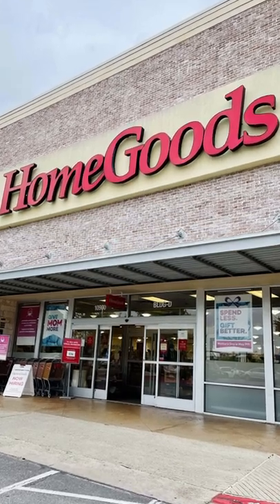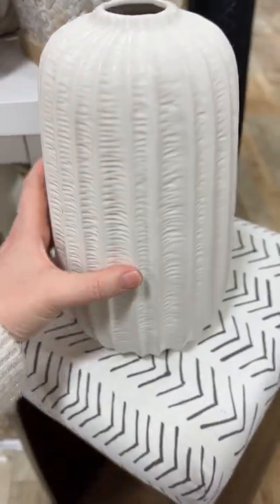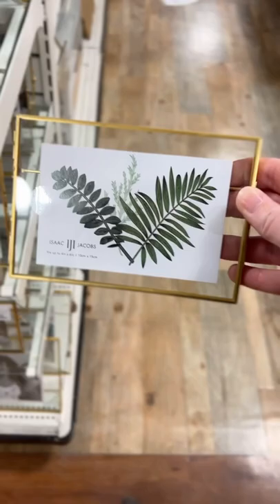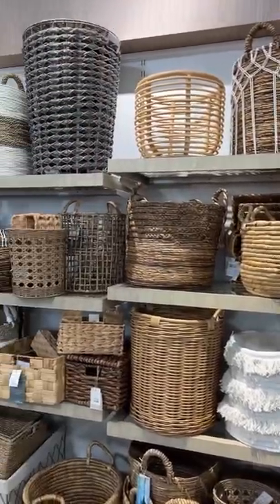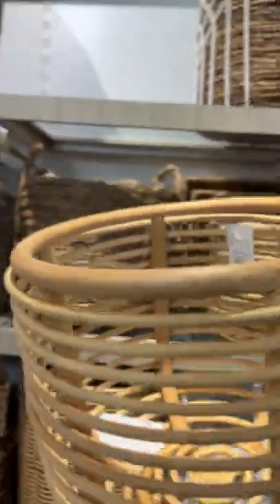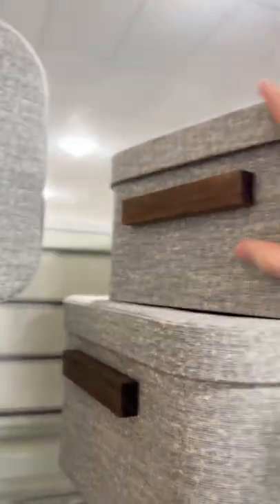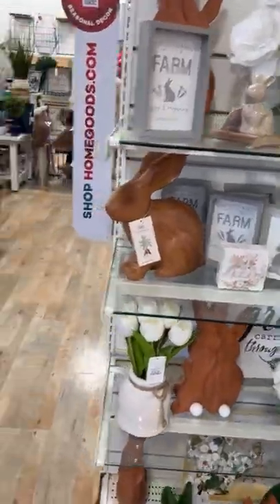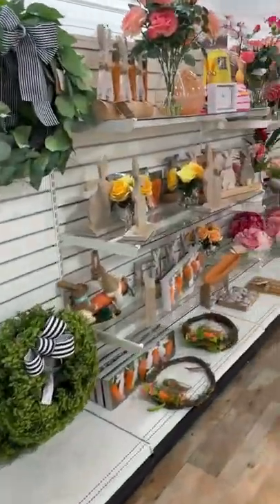🪻Surprising to Find Spring Decor already out at (Home Goods!)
Yeah! Surprisingly the Spring Decor is already put out at Home Goods. How exciting! I made a quick stop at a Home Goods store near me, and my eye caught a couple of cute decor trends. It soothed my winter blues a little bit, but I'll be back to shop for some of it at a later stage. Do you love shopping at Home Goods? Let us know what you think where the best places to shop for home decorating pieces are.

✨ RECOMMENDED PRODUCTS ✨
❥Vases: